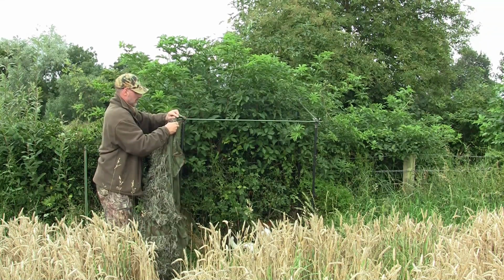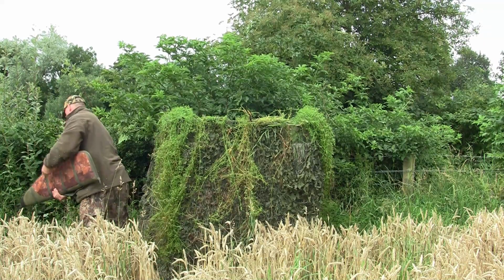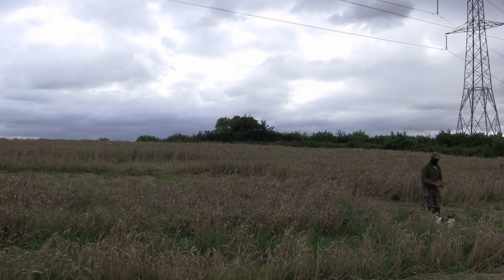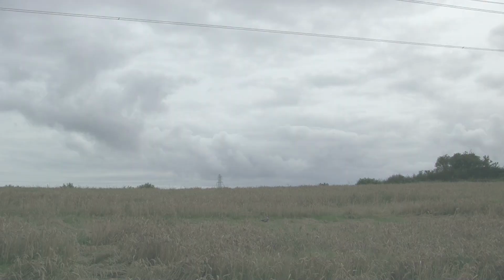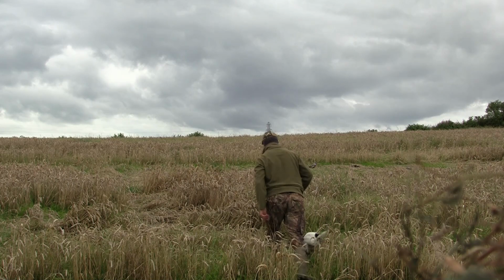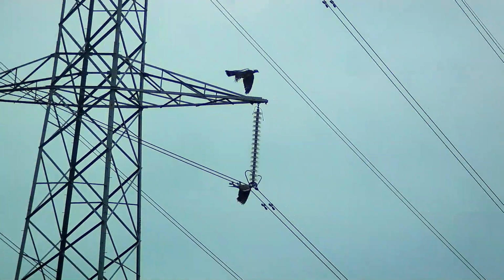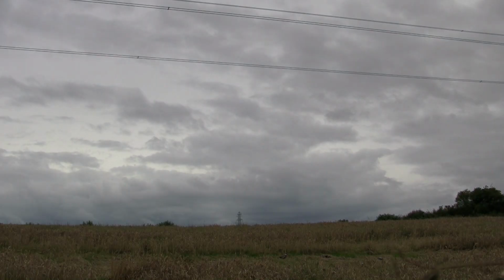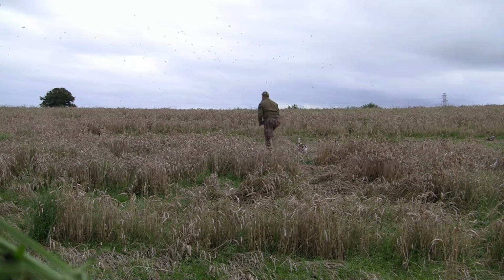Nitro HV Wood Pigeon Decoying Over Laid Barley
I am trying to control wood pigeons and discourage them from eating barley that has been laid flat with the rain and wind until the weather is suitable enough to harvest the crop.
Crow, Jackdaw, Magpie, Pigeon (Wood), Pigeon (Feral), Rook

Lanber 12ga Sporter with 28" Multi Choke Barrels
12 Gauge 32 gram No 6 shot and 28 gram No7.5
Nitehawk Woodland Camo Ghillie Net
Army Surplus Cammo Net
Runcam Scope Cam